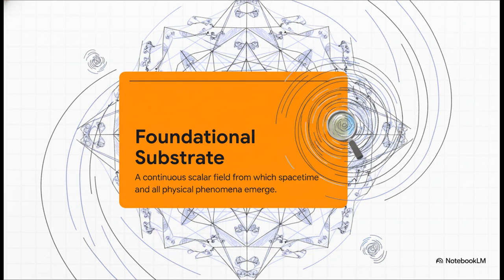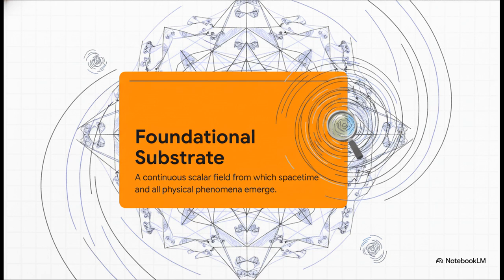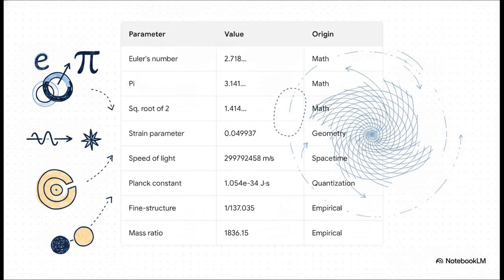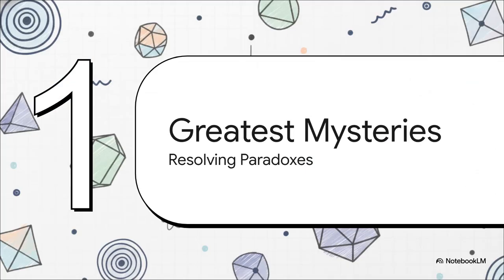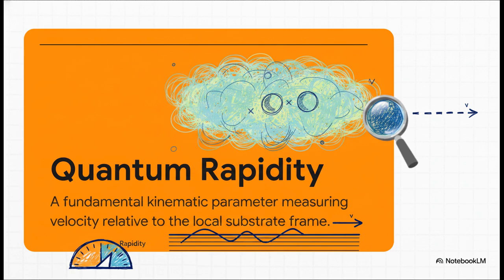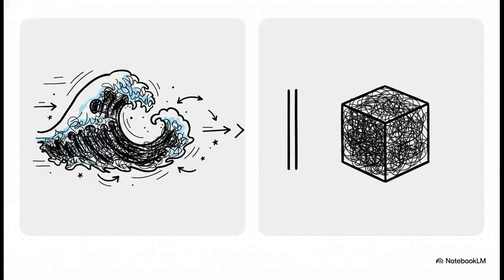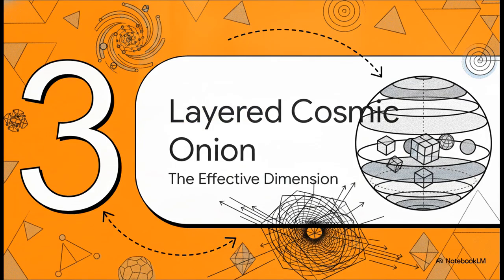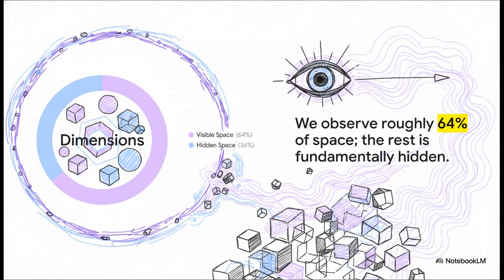Foundational Substrate Theory Part 1: Solving Quantum Paradoxes with Geometry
What if wave-particle duality, quantum entanglement, and the measurement problem aren’t mysteries—but symptoms of an incomplete theory?
Welcome to Foundational Substrate Theory (FST) — a complete, geometric framework that derives all fundamental constants of physics from just 8 inputs and resolves the deepest puzzles of quantum mechanics without free parameters.
In Part 1 of this series, we build the foundation stone by stone. You will learn:
✅ Why the universe has a fractal dimension D_FS=2.11094
✅ What the strain parameter δ=0.049937 means for reality
✅ How wave-particle duality becomes two limits of the same entity using quantum rapidity η="artanh"(v/c)
✅ Why the measurement problem disappears when we understand physical condensation ρ_M (η)=ρ_0 coth⁡(η)
✅ How quantum entanglement works without "spooky action at a distance" — through a shared, time stopped rapidity state
✅ The origin of particle masses: proton, electron, and the predicted 25.5 keV sterile neutrino (a dark matter candidate)
This theory contains zero free parameters. Everything is derived once you accept eight fundamental inputs: e,π,√2,δ,c,ℏ,α,μ. All equations are dimensionally consistent and verified to 50 digit precision.
📌 What makes FST different?
Most quantum interpretations add complexity. FST removes paradoxes by revealing the geometric substrate beneath spacetime. The wave doesn't "collapse" mysteriously — it condenses physically. The particle isn't a point — it's a high density excitation. The universe isn't empty — it's a fractal, layered field.
📖 Based on the paper
Foundational Substrate Quantum Mechanics: A Complete Geometric Derivation and Resolution of Quantum Phenomena
Author: Jafar Golchin
This video covers Sections 1–7 of the paper, including:
 Axioms I–IV
 The fractal substrate and strain parameter
 Quantum rapidity and kinematic limits
 Resolution of wave particle duality, measurement, and entanglement
 Derivation of proton, electron, and sterile neutrino masses
🎯 Who is this for?
 Physics students and researchers
 Anyone curious about the foundations of quantum mechanics
 Viewers tired of "shut up and calculate" interpretations
 Those interested in geometric unification, dark matter, and testable predictions

🔬 Experimental Predictions (from Part 1)
 Sterile neutrino mass: 25.5 keV (testable by KATRIN, ECHo)
 Neutrino decay signatures in X ray telescopes
 Upper bound on quantum decoherence from layered structure
In Part 2, we will cover:
 The Yang Mills mass gap and QCD confinement (Λ_QCD=217" MeV" )
 The CKM matrix and quark mixing angles from layered geometry
 Neutrino mixing (PMNS) via numerical simulation
 The cosmological constant and dark energy (ρ_Λ=5.35×10^(-10)  〖"J/m" 〗^3)
 Singularity free black holes using Γ_FST (v)=1/cos⁡(πv/2c)
💬 Comments & Discussion
Have questions? Disagreements? Want to see the 50 digit precision calculations? I read everything. Let’s discuss the substrate.
© Jafar Golchin – Independent Research
This description may be shared freely with attribution.
Let me know when you are ready, and I will write the same high-quality description for Part 2 (with its own unique focus on Yang Mills, CKM, PMNS, dark energy, and quantum gravity).